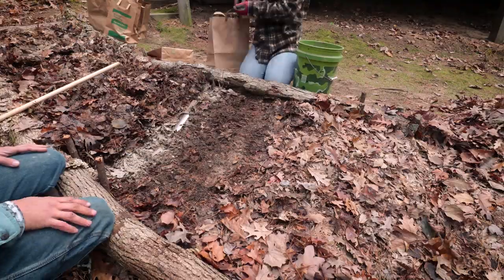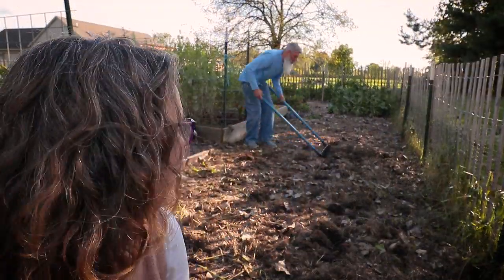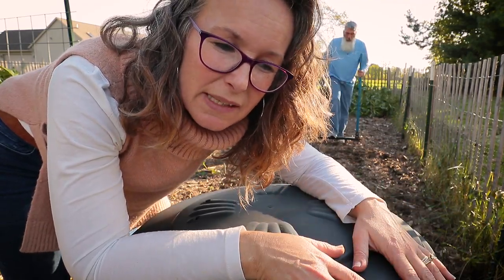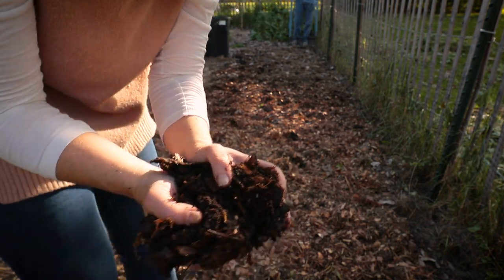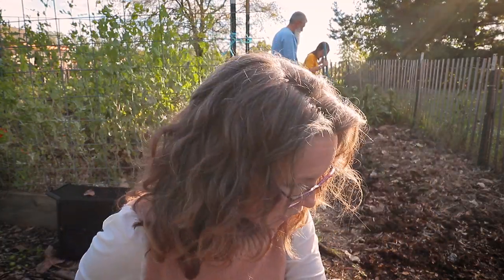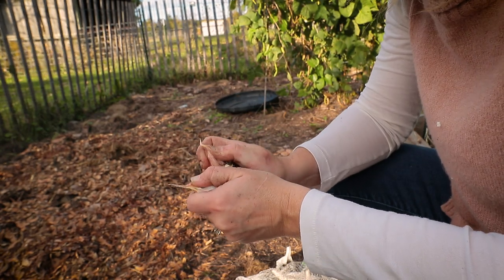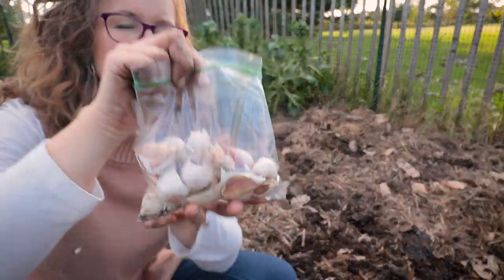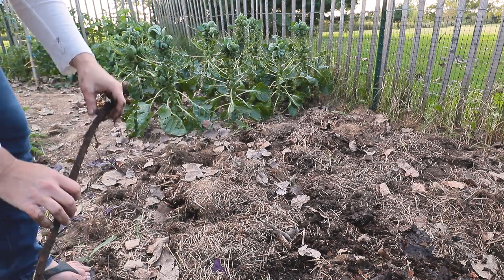Sowing Garlic in My Ruth Stout Bed | Fall Gardening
If you haven't gotten your seed garlic yet, pause this video go order it and then come back and finish watching  😃  This year I am planting my garlic in my Ruth Stout bed. I am excited how well this No Till Deep Mulch Gardening method is working for me.
Here in Michigan our typical window is late September through early November for planting garlic.

I would encourage any new gardener to give garlic a try, it is such a simple crop to grow.